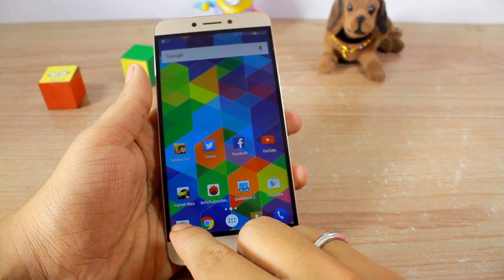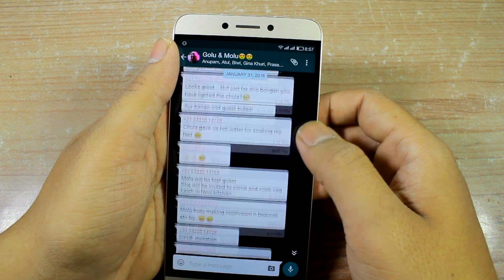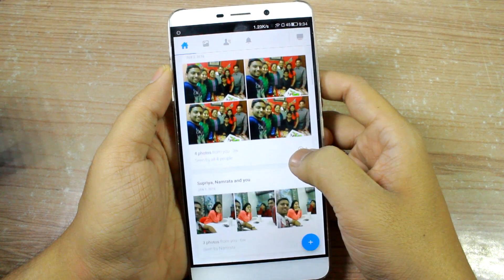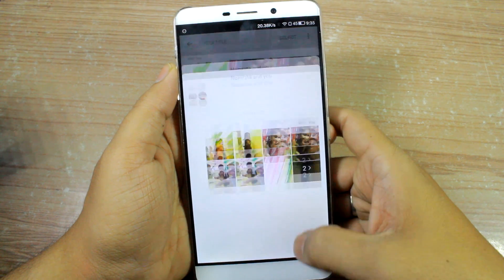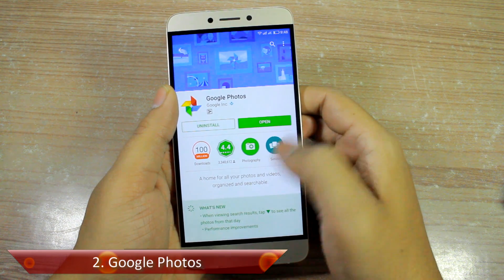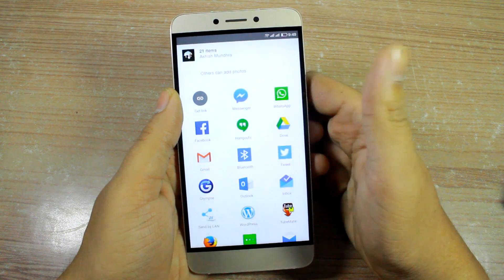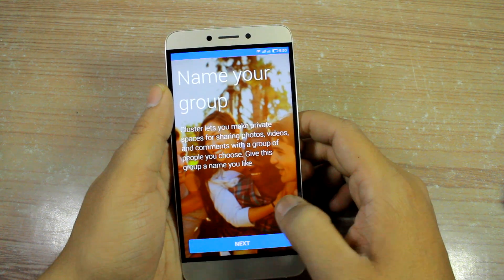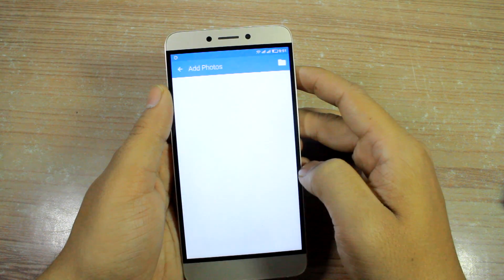3 Best Ways to Share and Collaborate Photos with Friends | Guiding Tech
Tired of creating WhatsApp groups to share photos with family and friends while on a holiday or in an event? Today I am going to talk about three services you can use using which you can easily collaborate photos with family and friends without much hassle. Using them, you can get high-quality photos from al your friends at one place.